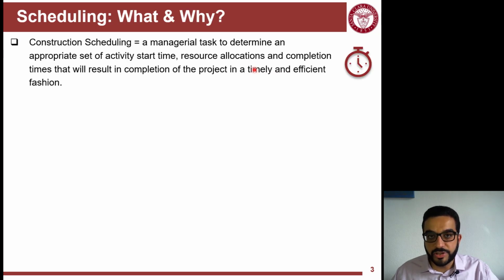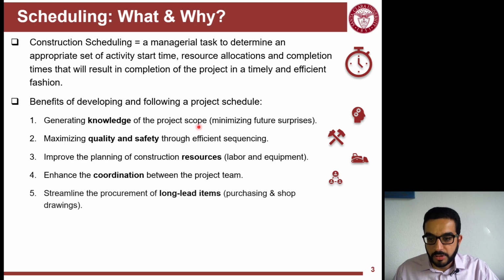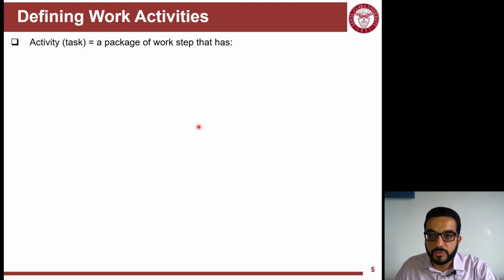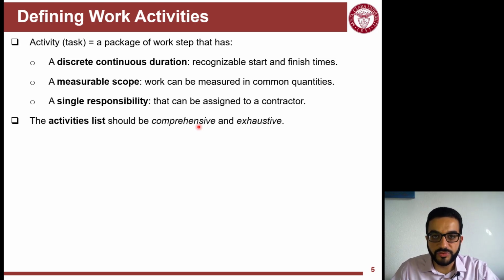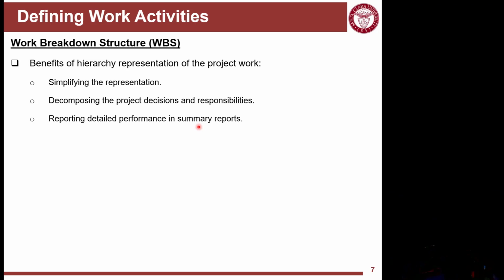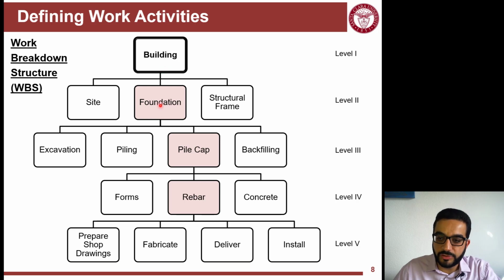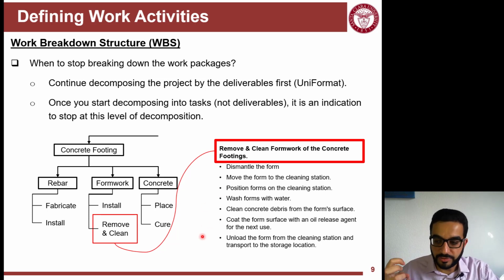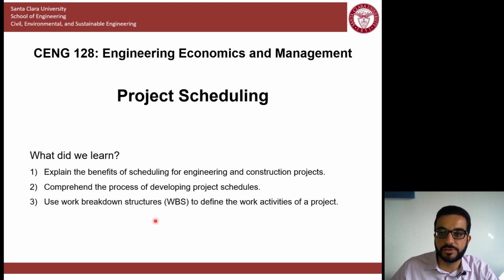128 L4 P1 - Project Scheduling